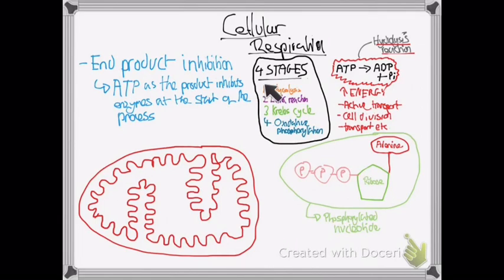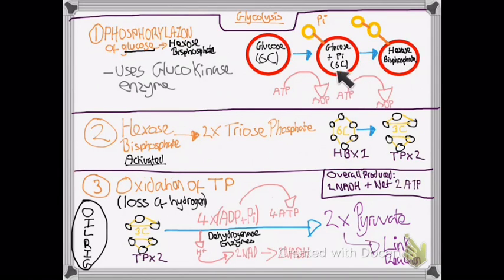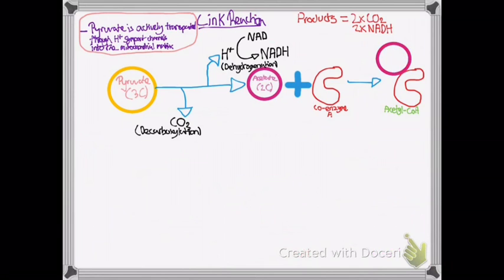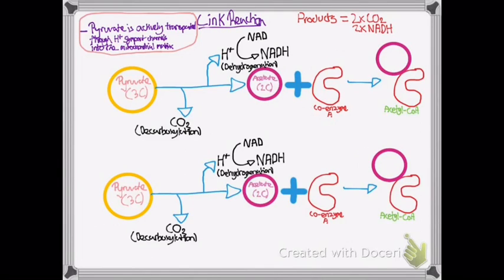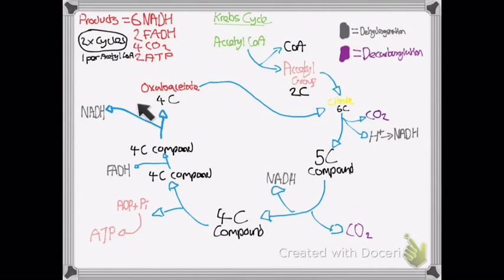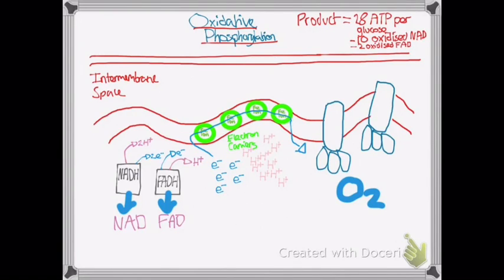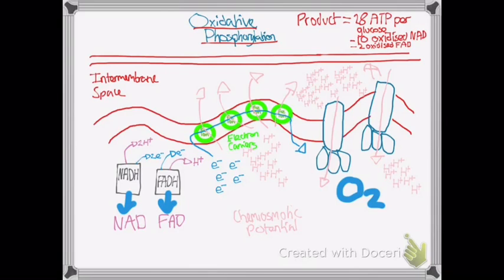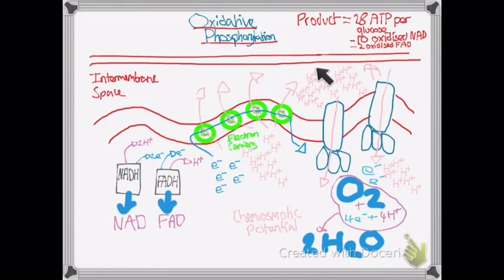OCR A LEVEL BIOLOGY - UNIT 5.7 | AEROBIC RESPIRATION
Deleted this by accident